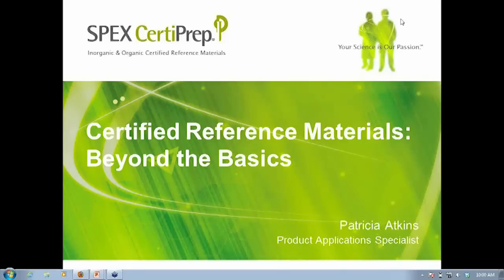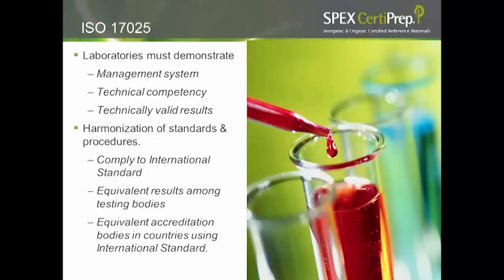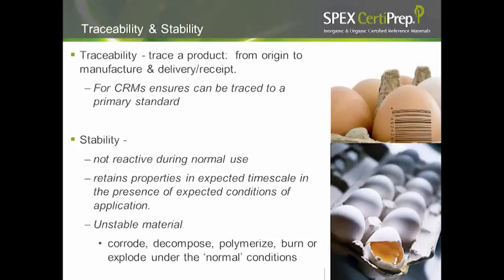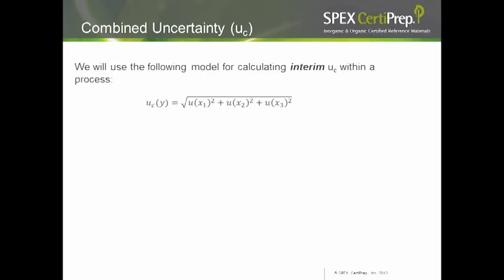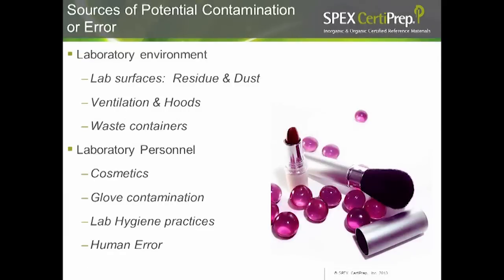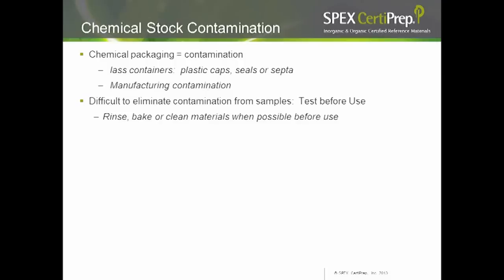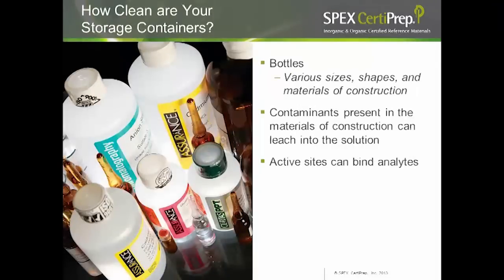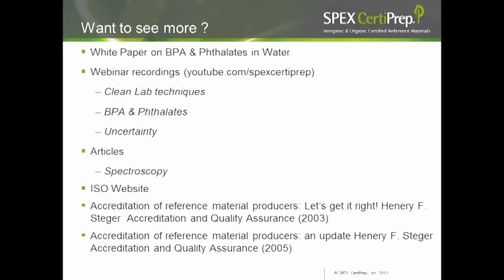Certified Reference Materials: Beyond the Basics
From accreditation to uncertainty--join SPEX CertiPrep as we explore the world of Certified Reference Materials. Starting with the basics, we will cover topics including the challenges of keeping up with regulations and accreditations, uncertainty types, and how to obtain accurate results with confidence!